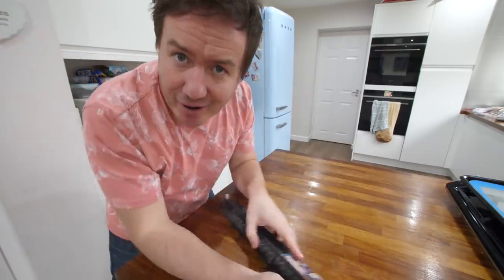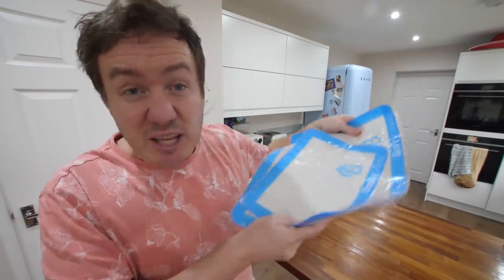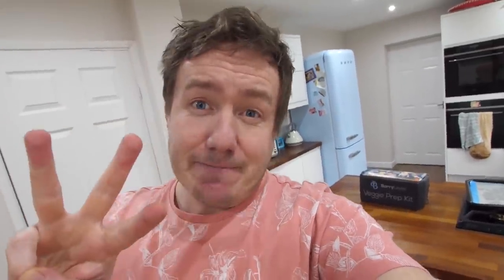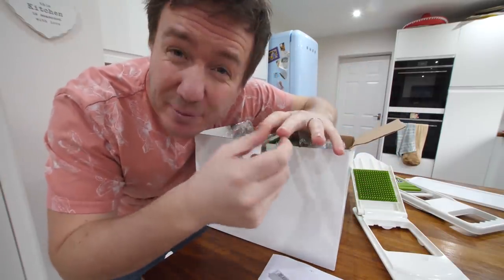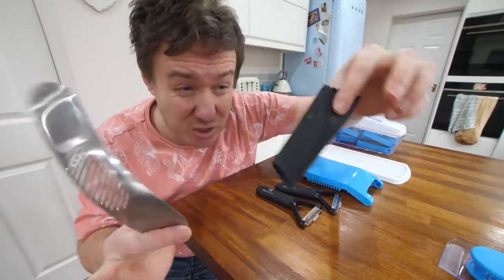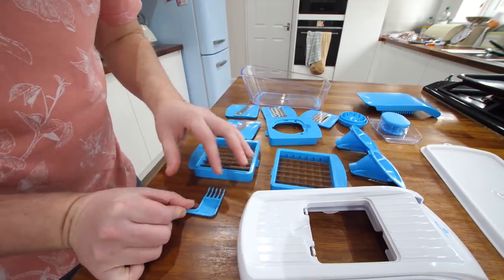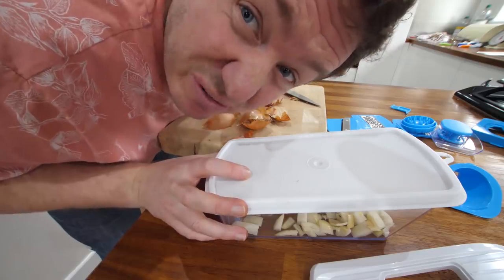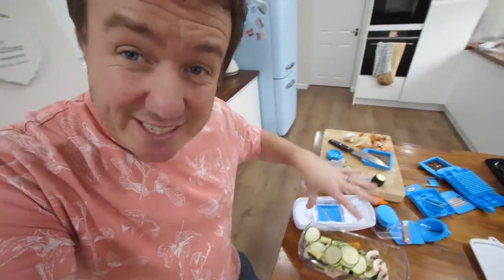My Own Kitchen Gadgets!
Finally! I can now share my first batch of kitchen gadgets available for you guys. there will be lots more coming in the future and this is just the start & i'll be after your input to help shape them! Thanks SO much for your patience whilst I got this off the ground.
If you'd like to get the gadgets here are some links:

UPDATE: For a veggie prep kit, order via this crowdfunding campaign

Silicone Baking mats UK Amazon

Silicone Baking mats US Amazon